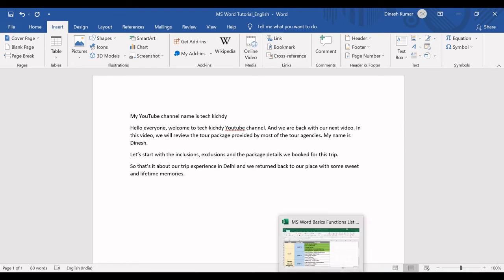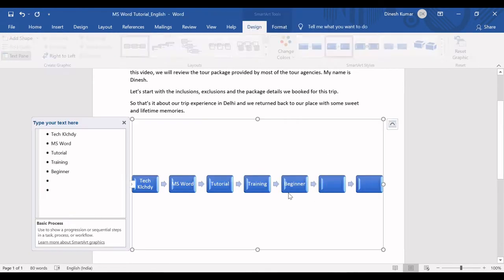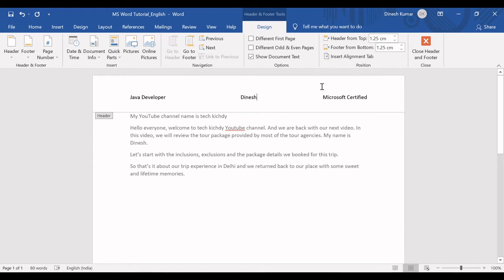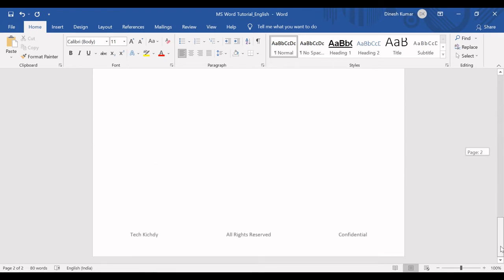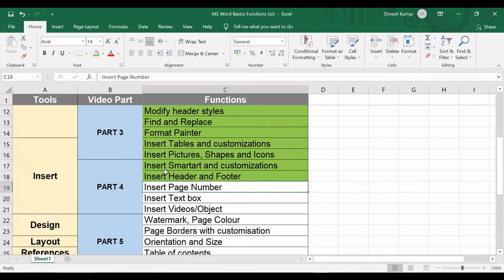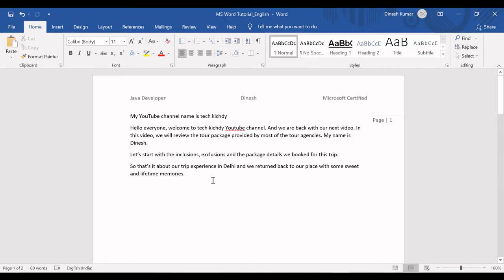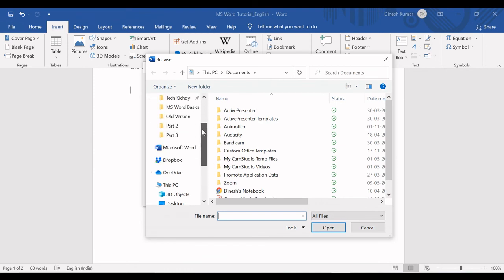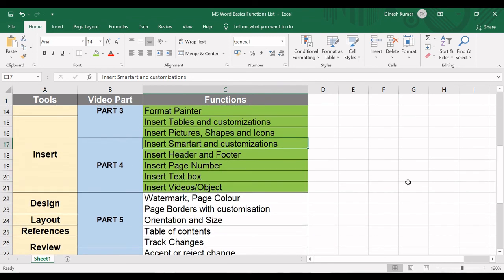MS Word Basics | Part 4 | Introduction | Beginners Guide| English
Hello everyone, Welcome to Tech Kichdy.

In this video, we are going to watch the must know functionalities in MS word for beginners. The tutorial is segregated into 7 parts and this is the 4th part of the long series :) It is presented in simple English.

Below are the functionalities discussed in this video.

1) Insert Smartart and customizations
2) Insert Header and Footer
3) Insert Page Number
4) Insert Text Box
5) Insert Videos/Object

More MS-Word basics tutorials